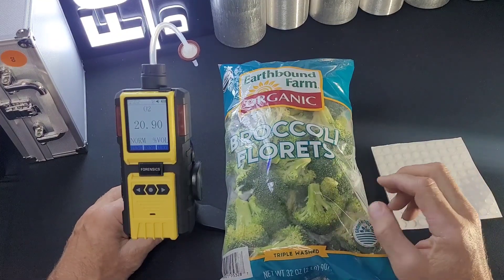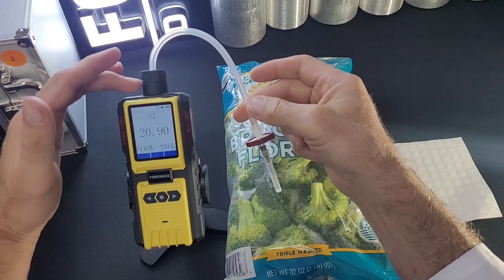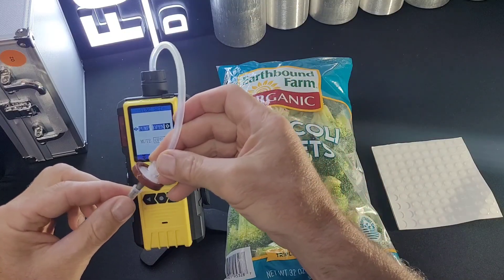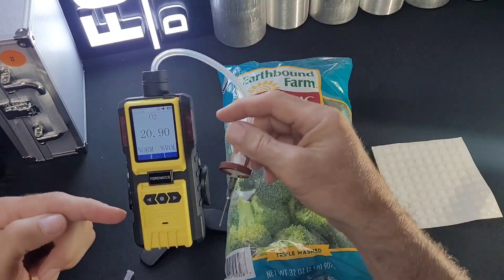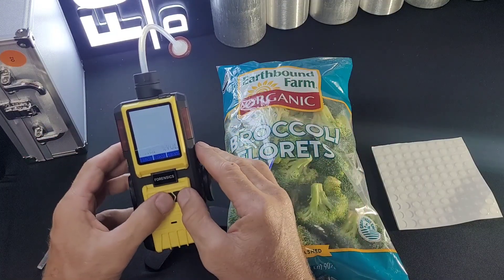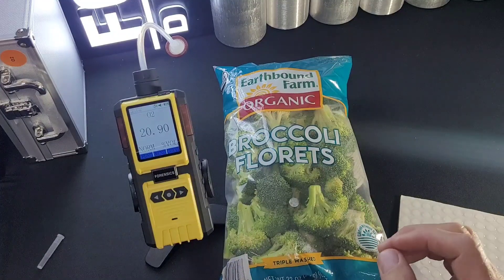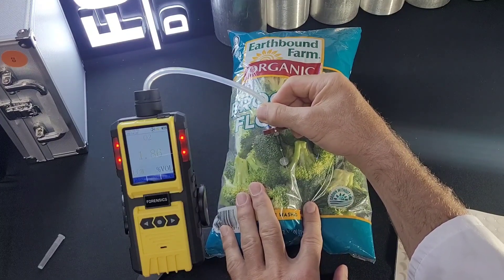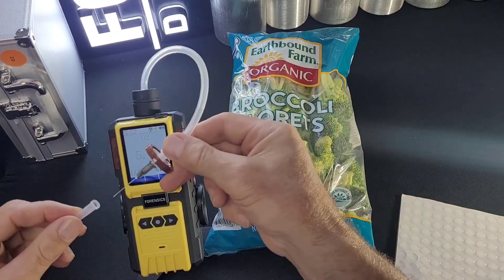Headspace Oxygen Analyzer (Training with Broccoli)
We present a step-by-step tutorial of a headspace analysis using a Forensics Detectors Headspace Analyzer. This tutorial is perfect for training and teaching purposes employing best practices.

0:00 - Introduction to Headspace Analysis
0:52 - Turning on the Pump
1:32 - Importance of Calibration
2:52 - Pump Calibration
3:00 - Placing the Scepter on Packaging
3:27 - Inserting Needle at an Angle
4:06 - Waiting for Oxygen Levels to Stabilize
4:27 - Completion of Oxygen Analysis
4:48 - Maintenance Tips for Filter and Needle
5:51 - Closing Remarks

✅  A headspace analyzer is a device used to detect the gas content in food packaging. Food packaging is typically filled with nitrogen and carbon dioxide to lower the oxygen levels, which helps to prevent food spoilage and prolong shelf life. The headspace analyzer, which is also known as a modified atmosphere packaging analyzer (MAP analyzer), offers food packers precise measurements of gas concentrations, ensuring that products meet the desired quality control standards.

✅  How Do I Perform a Headspace Analysis?
Performing a headspace analysis is straightforward. The test process goes something like this:

1. Ensure you have your needle, filter, and tubing attached to the MAP analyzer.
2. Ensure the analyzer pump is operational.
3. Ensure the analyzer is calibrated. If detecting oxygen, ensure the O2 is reading 20.9%, CO2 is reading less than 0.1%, and CO is reading 0%.
4. Place a septa on the food packaging.
5. Place the needle through the septa and into the package.
6. As the sample is taken, the packaging will shrink since gas is being drawn out of it.
7. Take note of the gas concentration on the analyzer. Once the levels have stabilized, record the data.